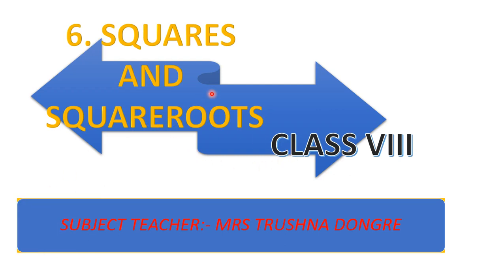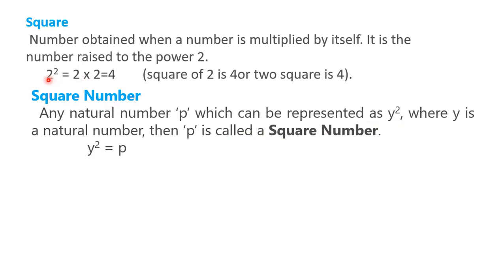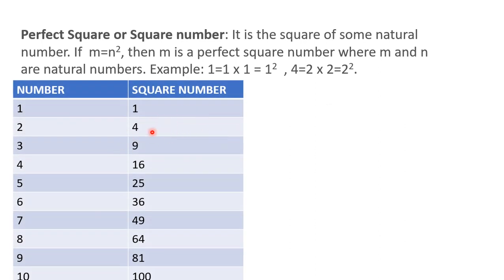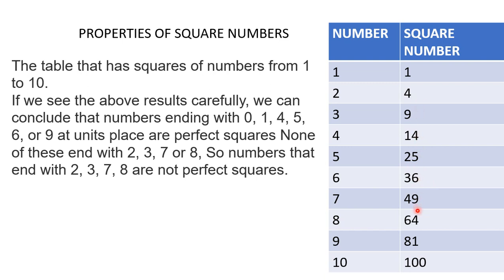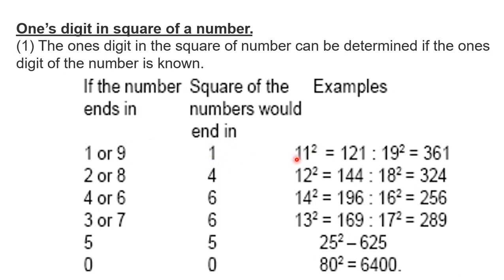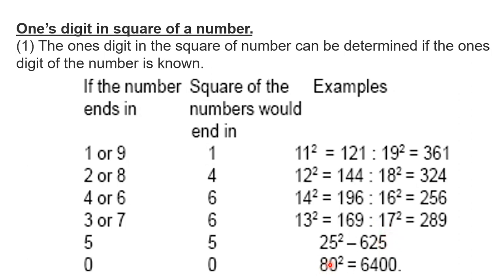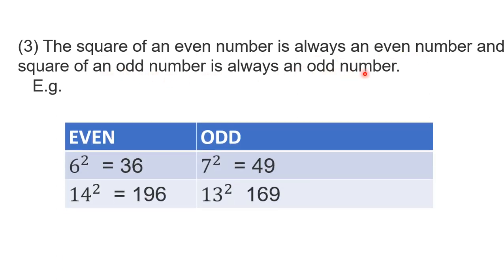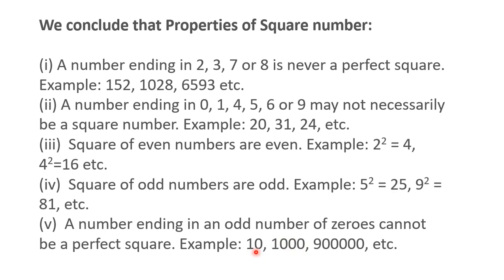Class viii / 7 Square and Square roots /introduction/ part 1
NCERT/MATHEMATICS VIII/Chapter 7 Squares and Square roots/ introduction and properties of square numbers/ part 1